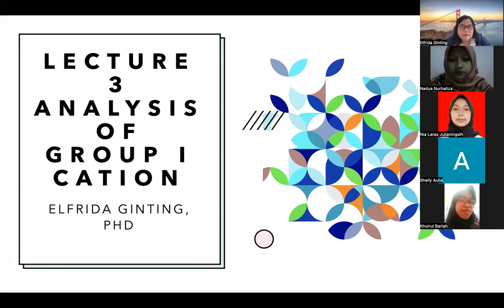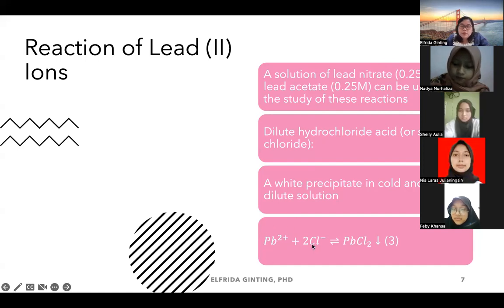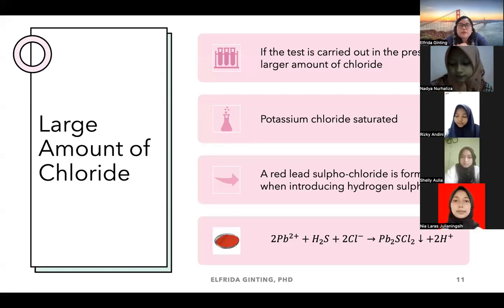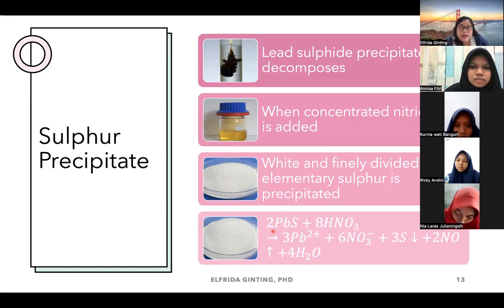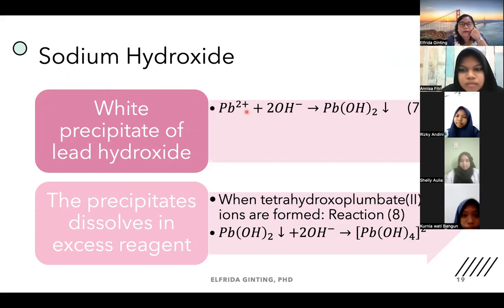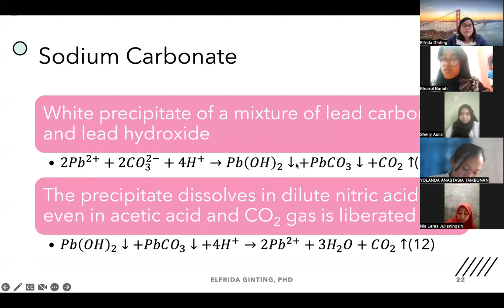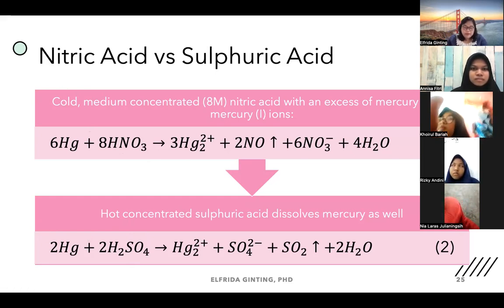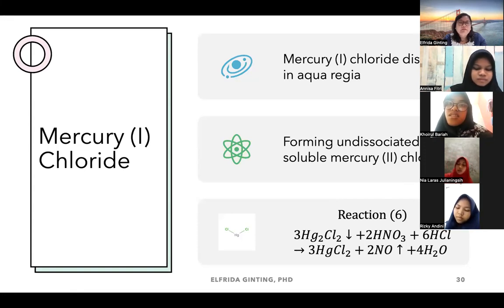Qualitative and Quantitative Analysis CESP21 03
Group I Cation Analysis.